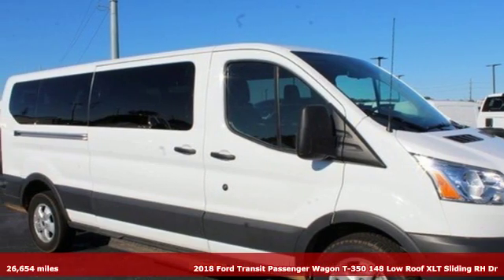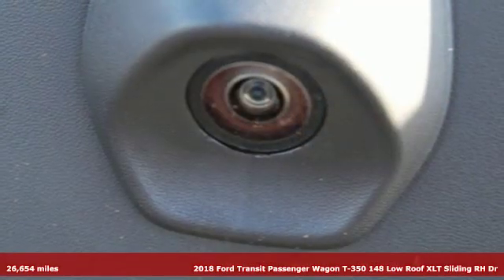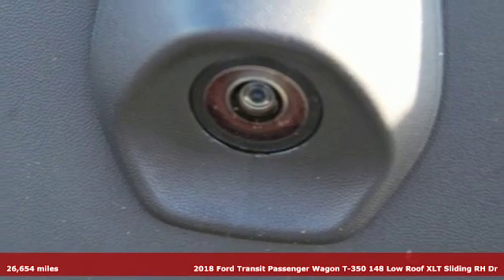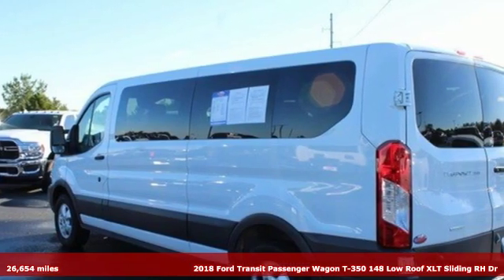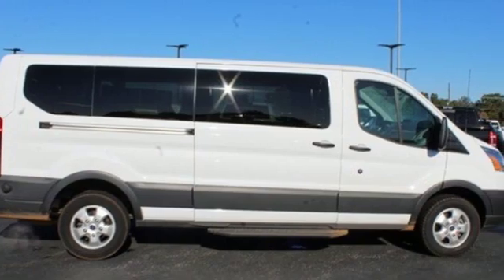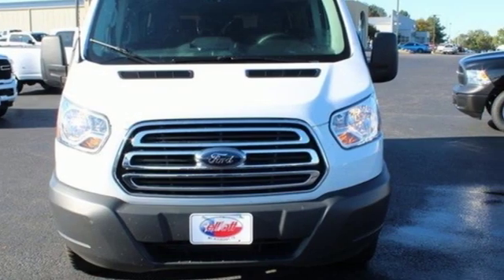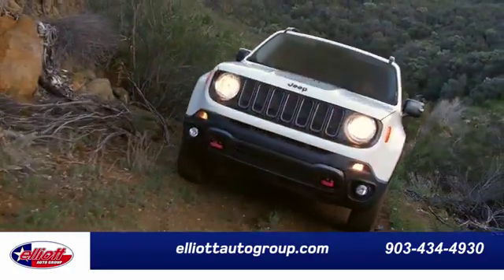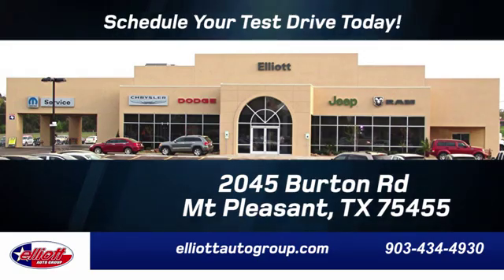Used 2018 Ford Transit-350 Mt Pleasant TX Sulphur Springs, TX F7910A - SOLD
Year: 2018
Make: Ford
Model: Transit-350
Trim: XLT
Engine: EcoBoost 3.5L V6 GTDi DOHC 24V Twin Turbocharged
Transmission: 6-Speed Automatic with Overdrive
Color: White
Interior: Charcoal
Mileage: 26654
Stock #: F7910A
VIN: 1FBZX2YG2JKB31179
**KEYLESS ENTRY**, **BACKUP CAMERA**, **BLUETOOTH HANDS-FREE CALLING**, 15-Passenger Seating.brbrOxford White 2018 Ford Transit-350 XLT RWD 6-Speed Automatic with Overdrive EcoBoost 3.5L V6 GTDi DOHC 24V Twin TurbochargedbrbrPrice includes all dealer discounts. Price listed is the lowest available price. Does not include dealer adds, tax, title, license or fees. All vehicles have window tint ($199) and the Elliott Protection Package ($299). We are located just west of Titus Regional Medical Center on the I-30 frontage road. Recent Arrival! Odometer is 7671 miles below market average!

Address:
2055 Burton Rd.